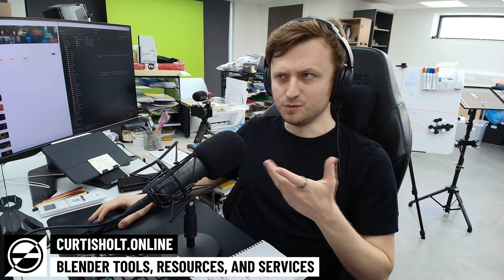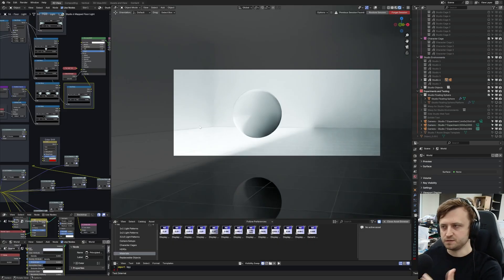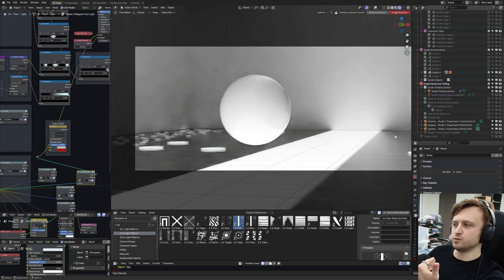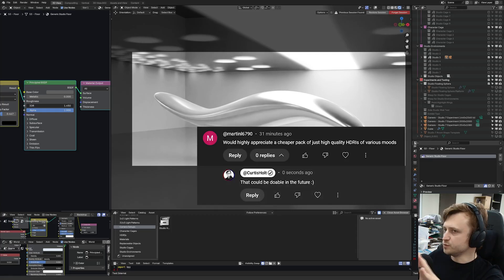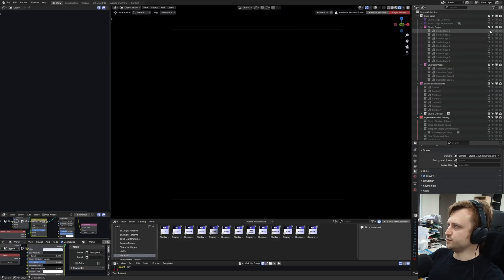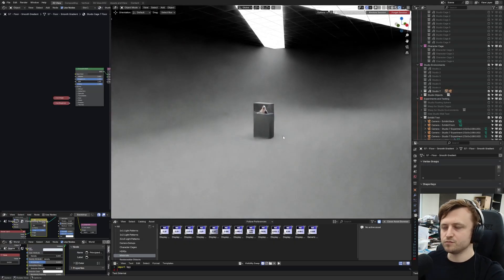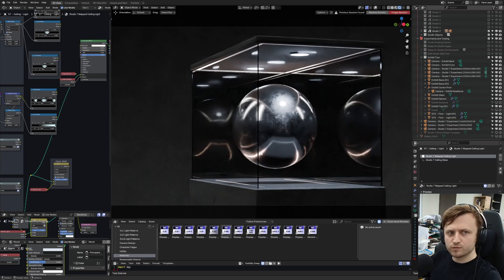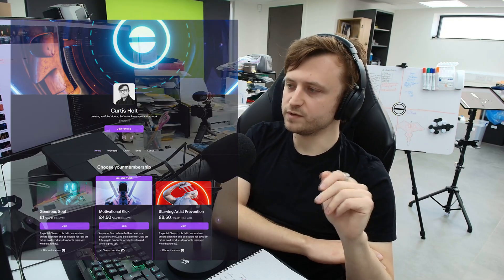What's Coming to Afterglow for Blender?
Showing some things I'm working on for Afterglow in Blender.

00:00 - Good Morning
00:08 - What's Happening in Afterglow?
00:46 - Environment Light Textures
04:44 - Lightweight Lighting Tests
05:38 - Rebalanced Studio Cages
06:42 - Display Cases
08:46 - Closing Thoughts